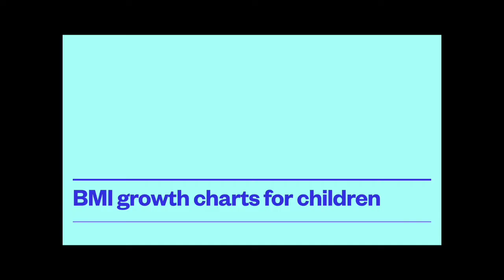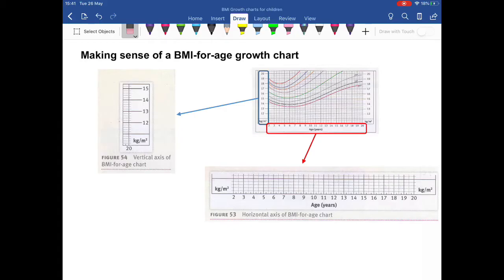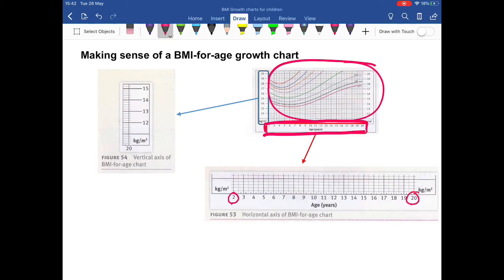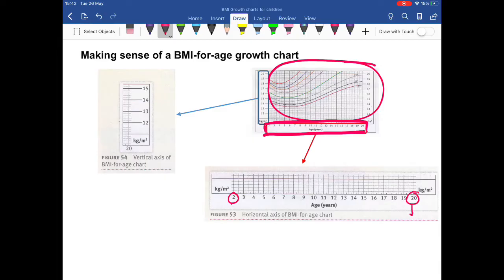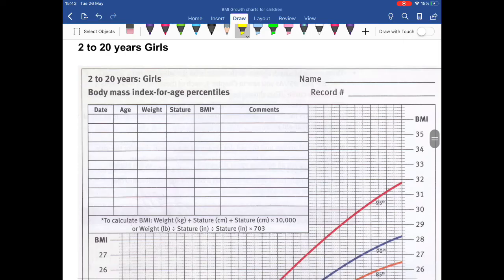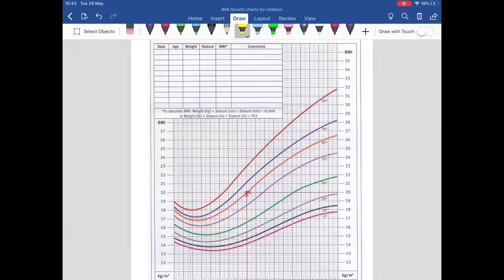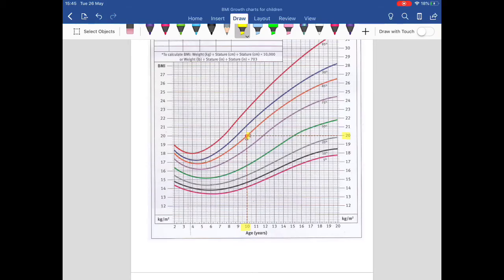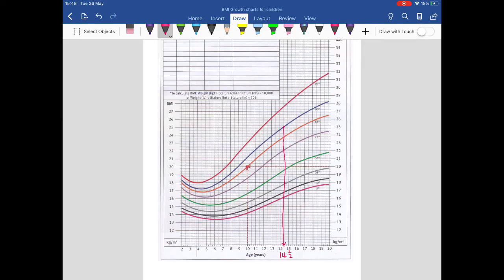12 BMI and growth charts